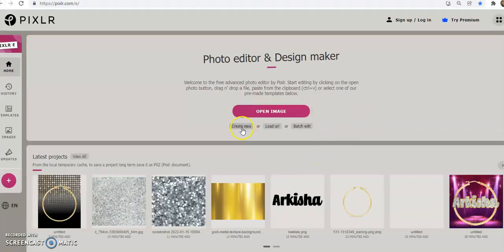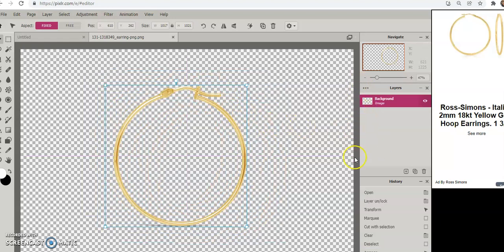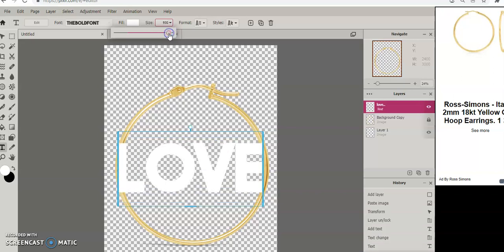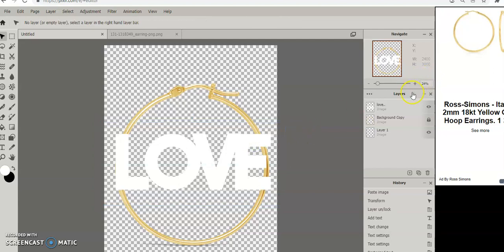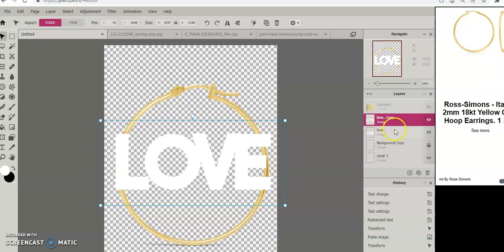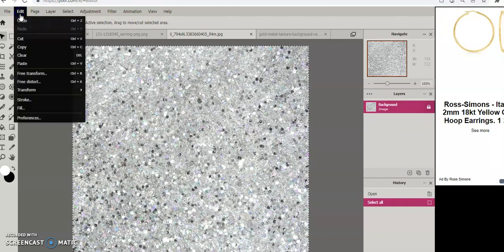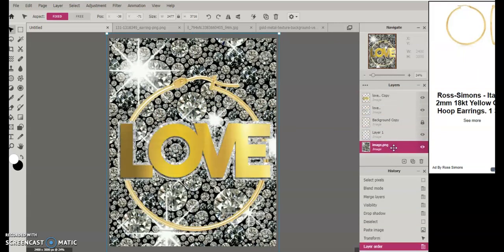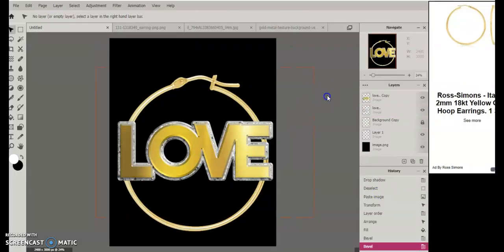Quick Nameplate Earring Mockup Using Pixlr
In this video you will see how to create a quick nameplate earring mockup to have an image idea to show to your customers.